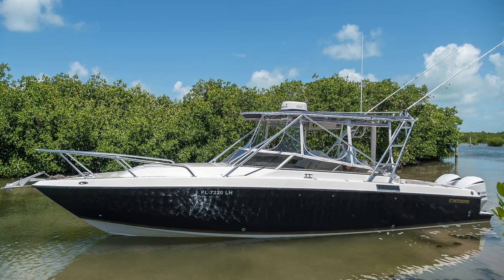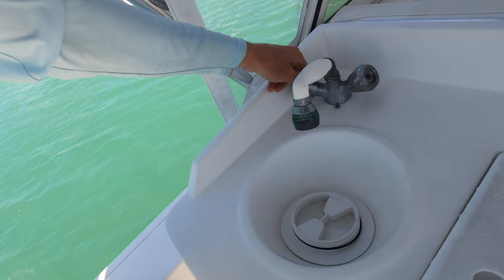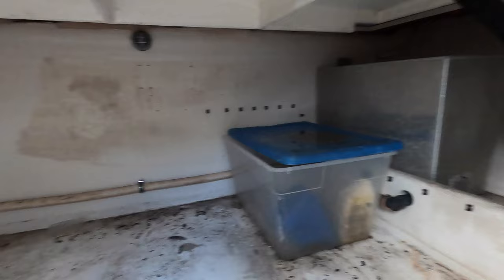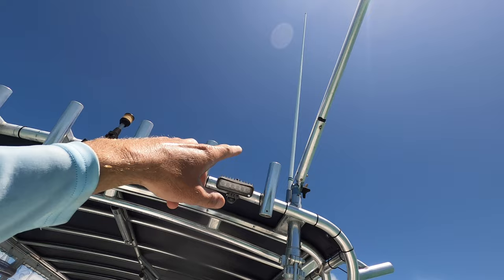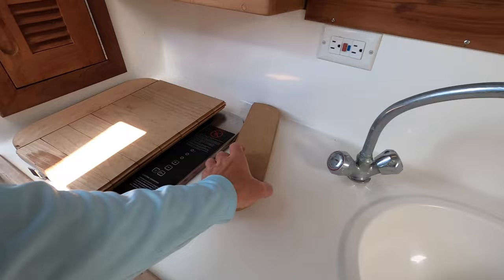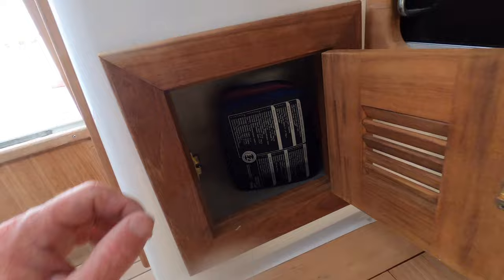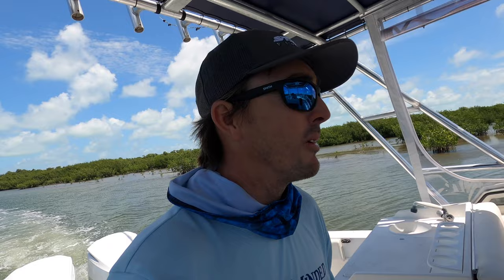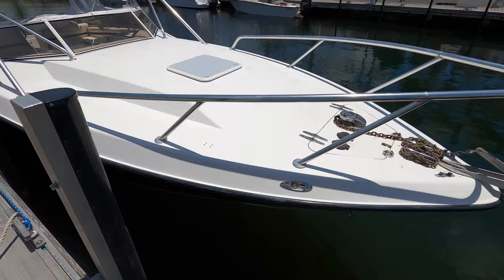Under Contract Immediately! 35 Contender Express FOR SALE! New Listing!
This 35’ contender is one of my newest listings! It’s a 2000 express model and I take you for a walkthrough and sea trail on it. The boat did get a contract on it within hours, so we’ll see if the sale goes through in a future video.

New STANZ Hats

NEW BROAD MINDED BOAT SHIRTS

NEW STANZ PERFORMACE SHIRTS

NEW STANZ HOODED PERFORMANCE SHIRTS

NEW STANZ FISHING hoody

Buy a STANZ FISHING HAT

STANZ sword logo hats

Flexfit STANZ Fishing hats